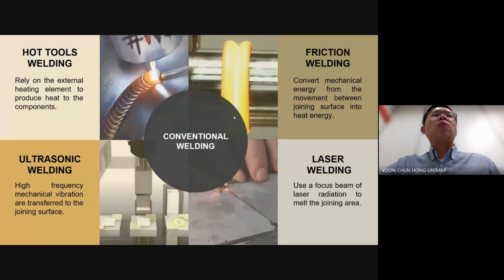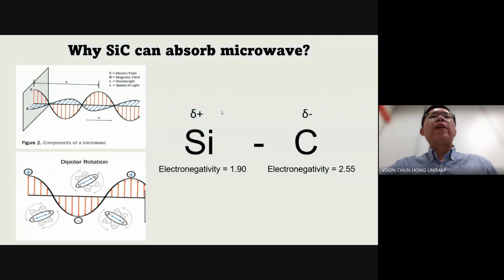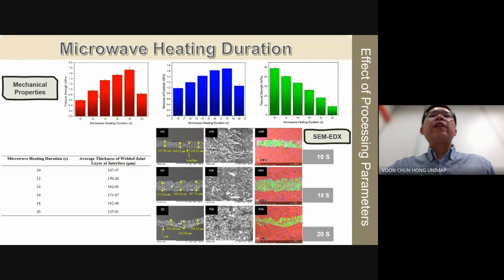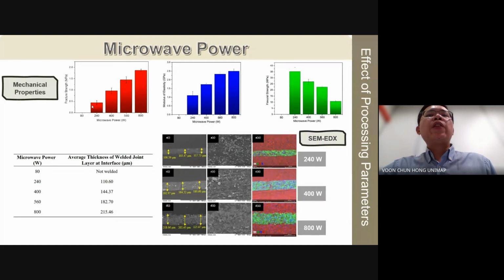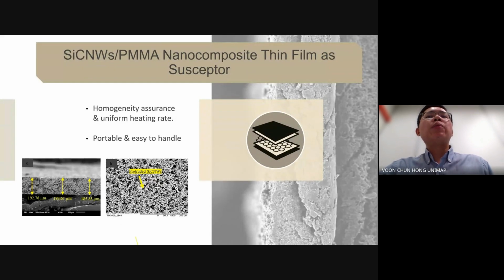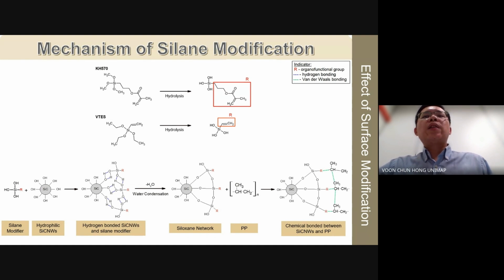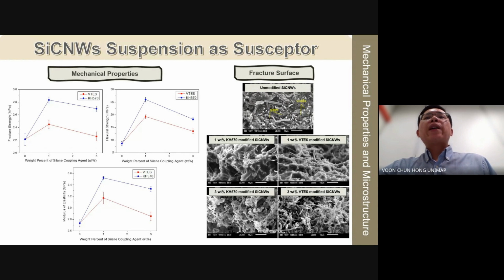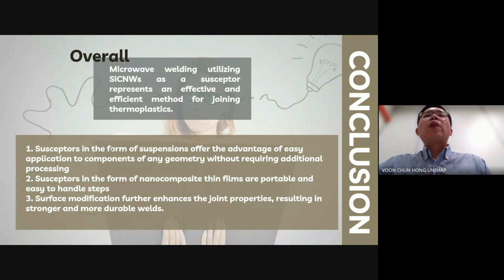Keynote Talk: Dr Voon Chun Hong